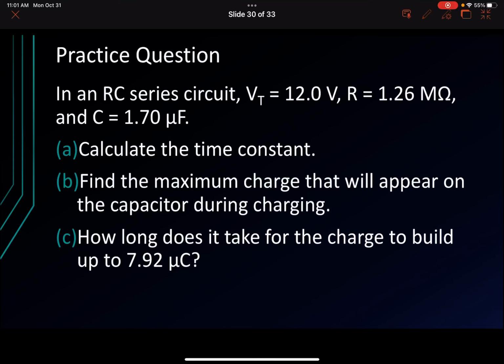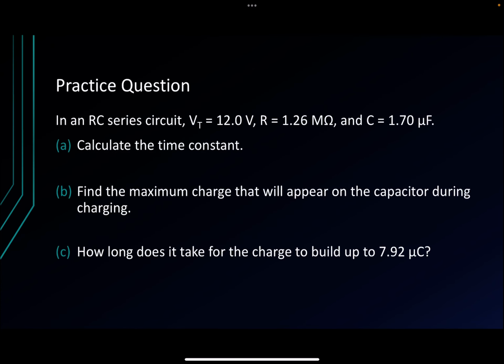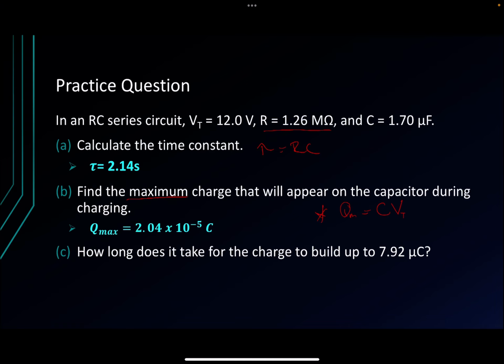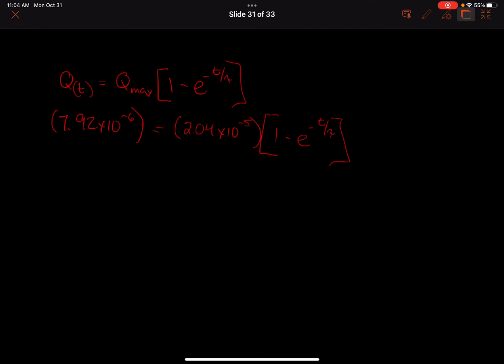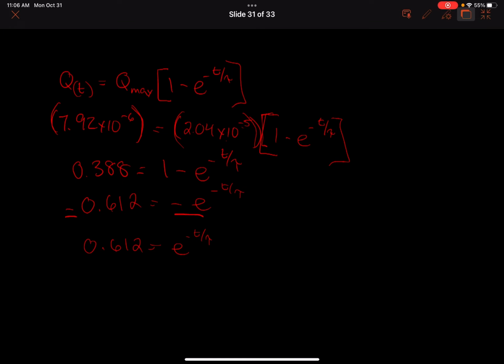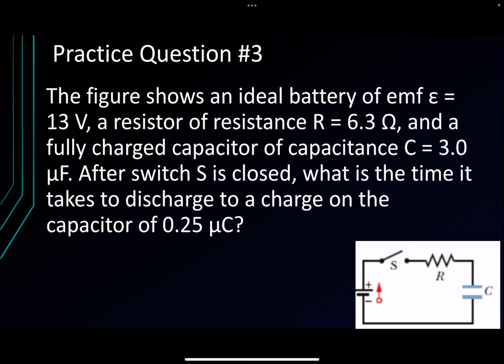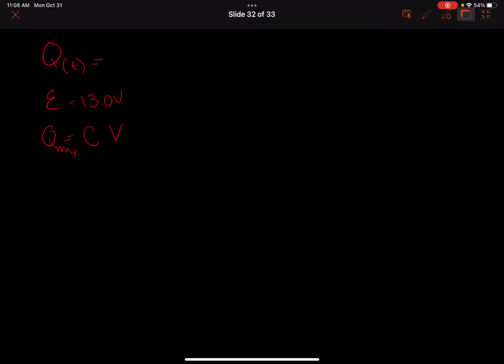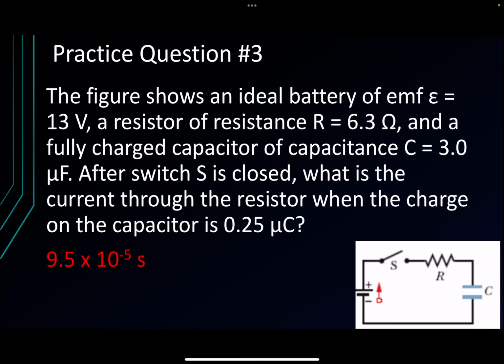Lecture Notes:RCCircuits Examples Continued